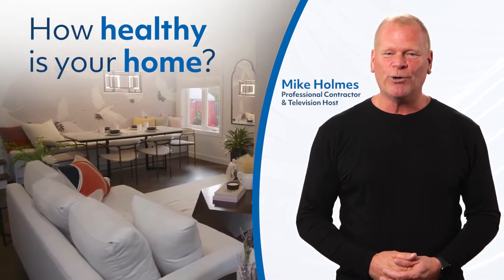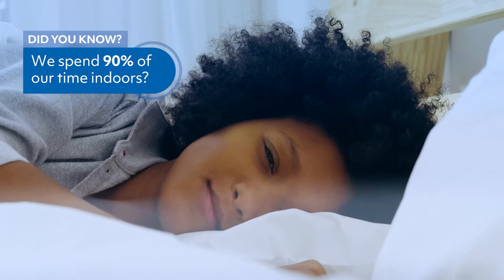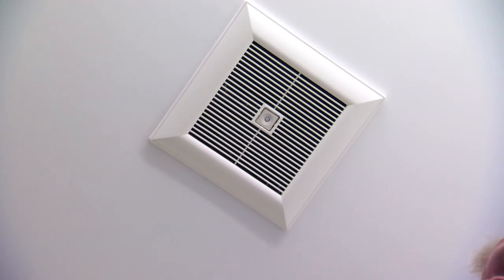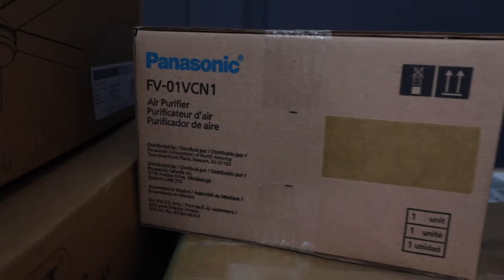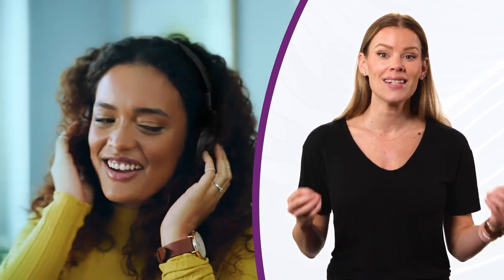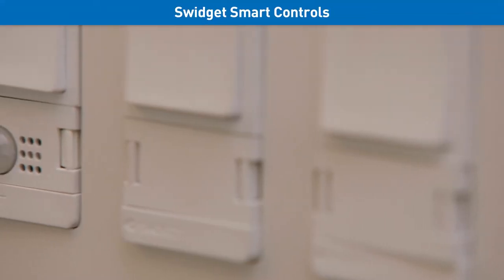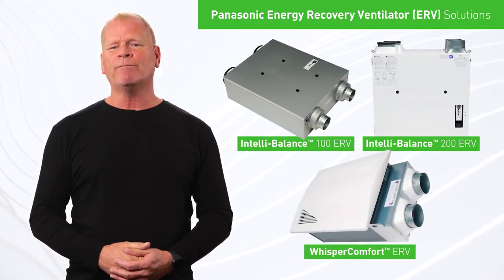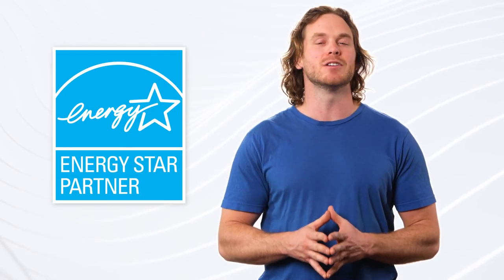Mike Holmes & Panasonic Partnership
Panasonic’s Indoor Air Quality department is thrilled to officially announce our partnership with The Holmes Group. Mike Holmes, professional contractor and TV host, has installed Panasonic products throughout his career and trusts the brand with over 100 years of experience in providing the best air quality solutions. We are delighted to team up with The Holmes Group to educate and show homeowners and trade professionals what it means to have a healthy home.

Panasonic’s Holmes-Approved Indoor Air Quality solutions including the Intelli-Balance™ ERV, the WhisperAir Repair® spot air purifier, Whisper Series ventilation fans, and Swidget smart devices were recently featured on Season 1 of Holmes Family Rescue on HGTV US and CTV Life (in Canada).